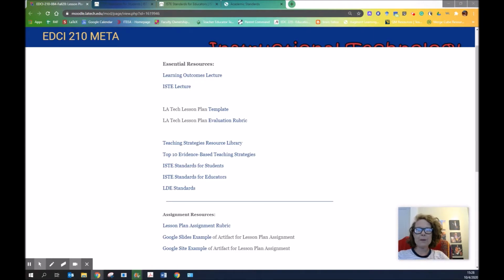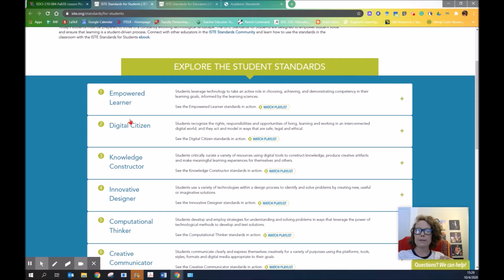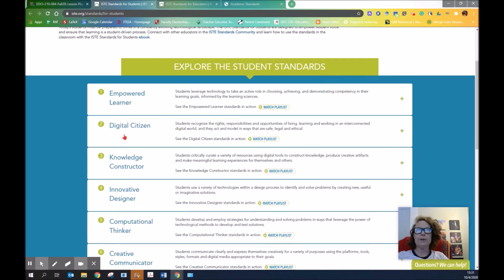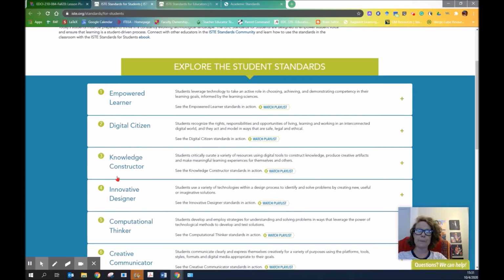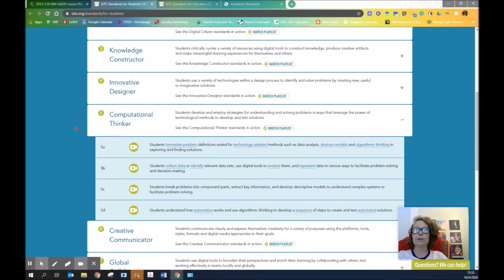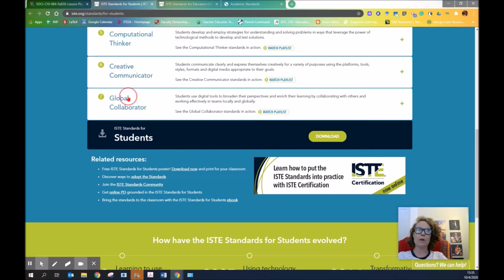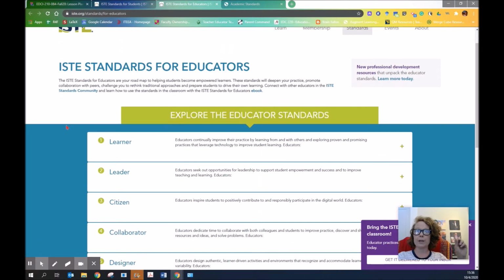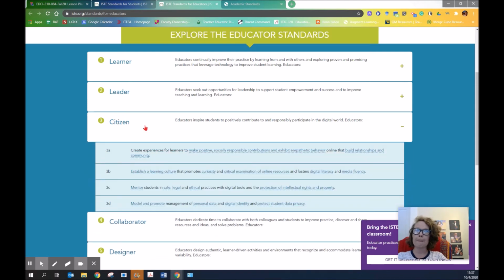Lesson Planning - ISTE Standards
W. Sutherland
Louisiana Tech University
Fall 2020